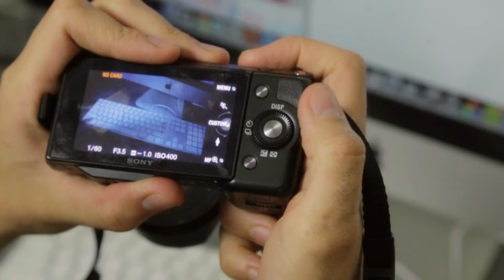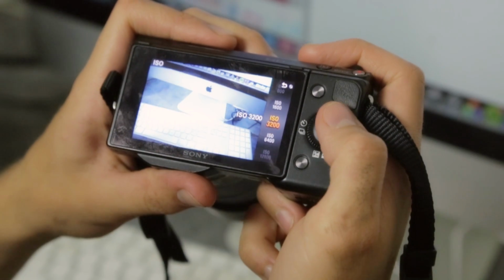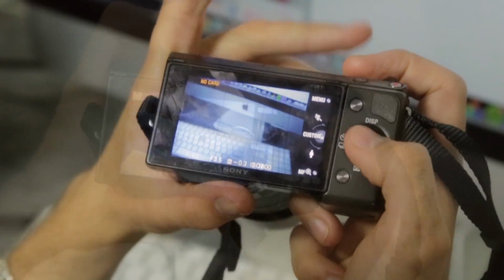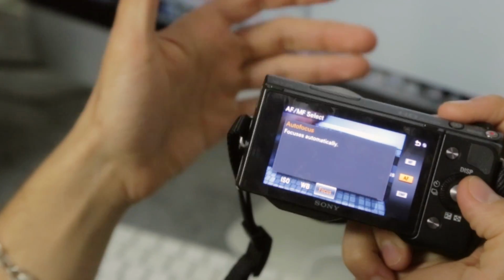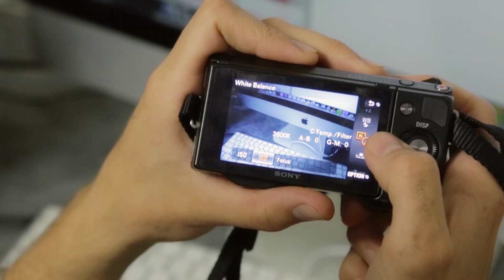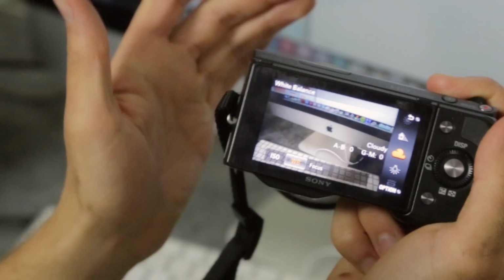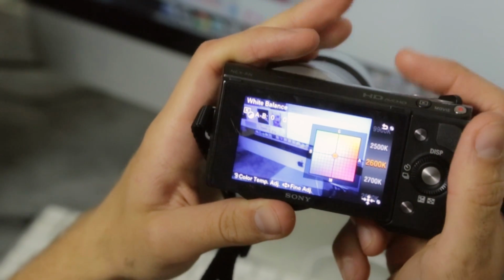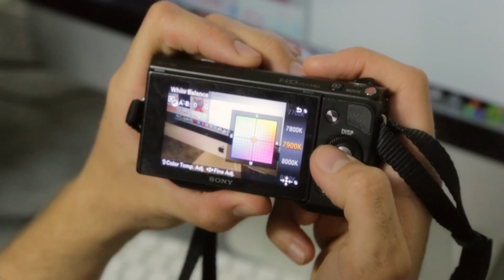Sony NEX tutorial